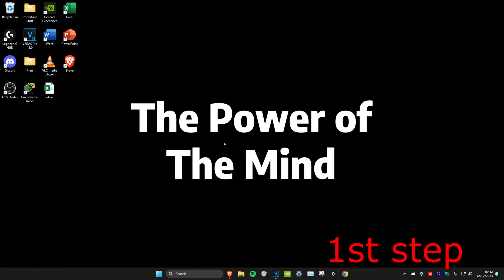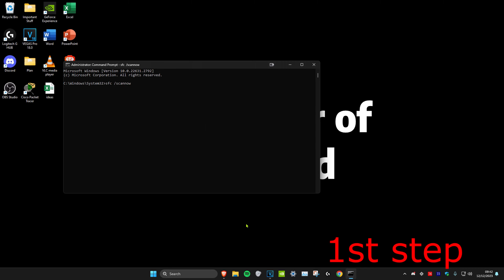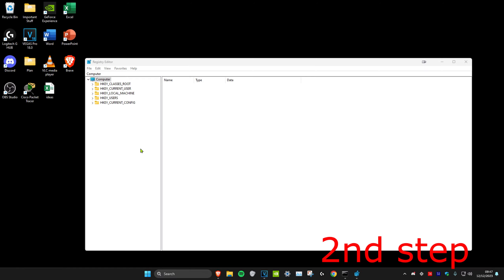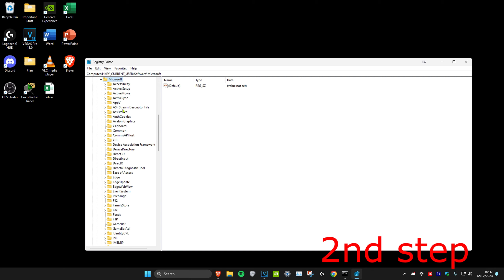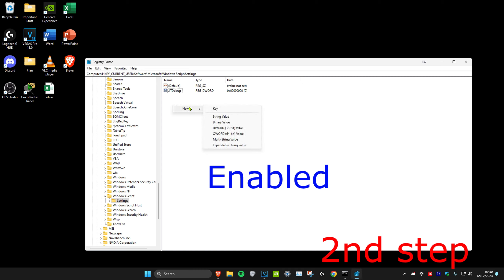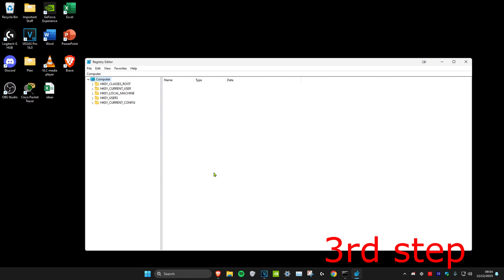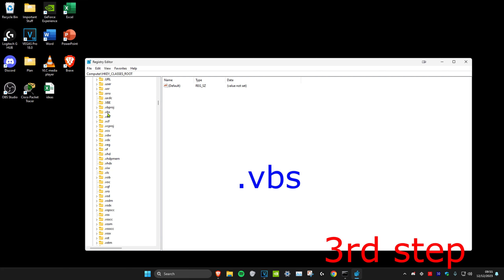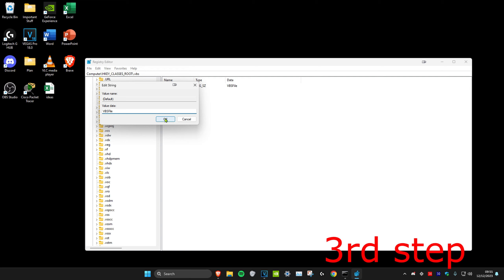How To Fix Windows Script Host Error in Windows 11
Check this step by step video on how to FIx Windows script host error on Windows 11 and 10

Issues addressed in this tutorial:
How do I fix Windows Script Host error?
What does Windows Script Host do?
How do I get rid of script error pop up?
How do I fix Windows Script Host error on Windows 11 startup?
windows script host error cannot find script file
windows script host error windows 11
windows script host error how to fix
windows script host error windows 7
windows script host error windows 10 cannot find script file
windows script host error invalid character
windows script host error vbs
windows script host error access denied